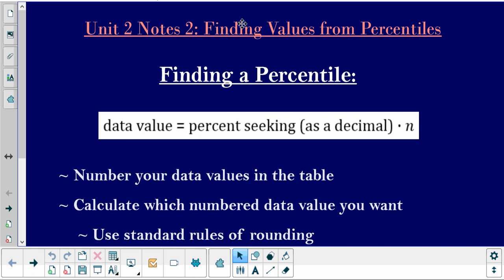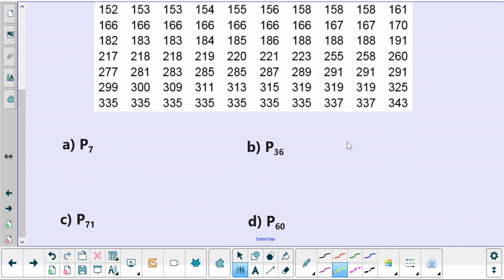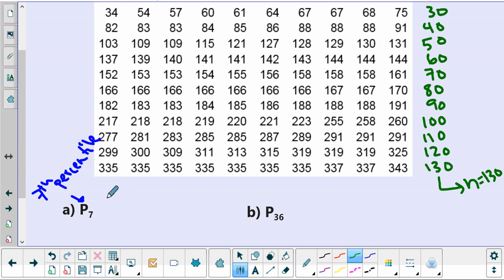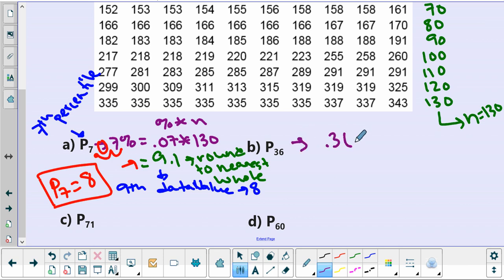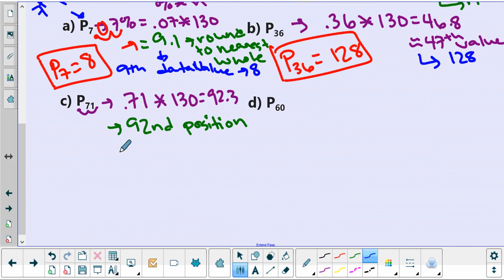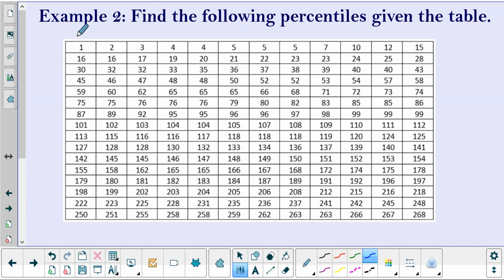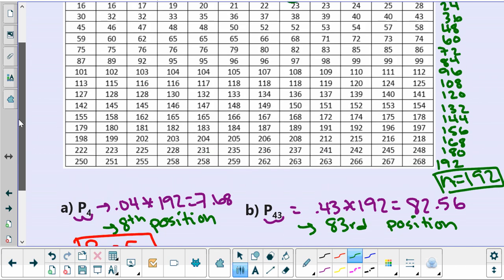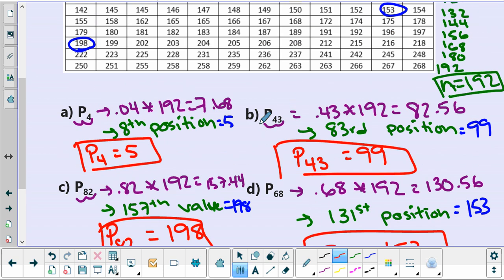Unit 2 Lesson 2 Finding Values From Percentiles